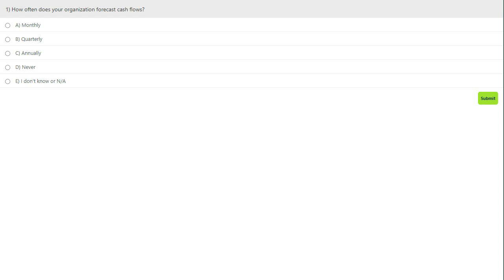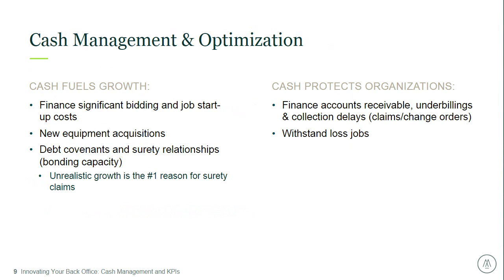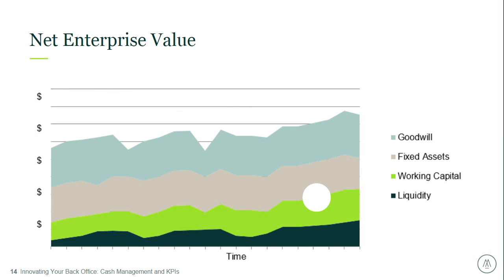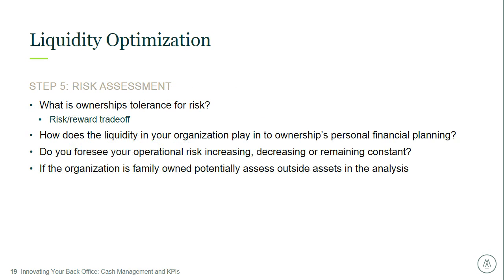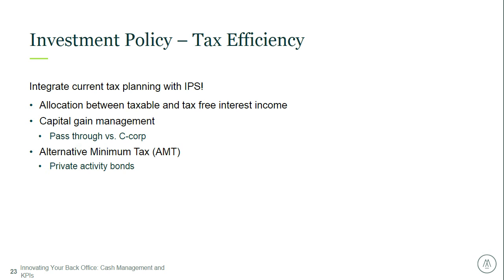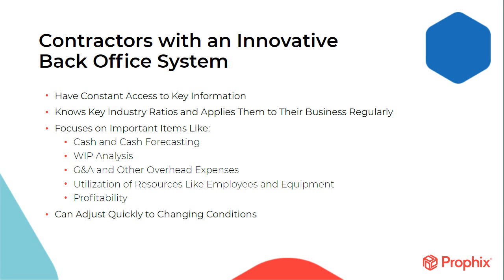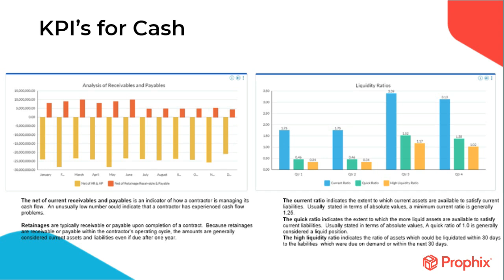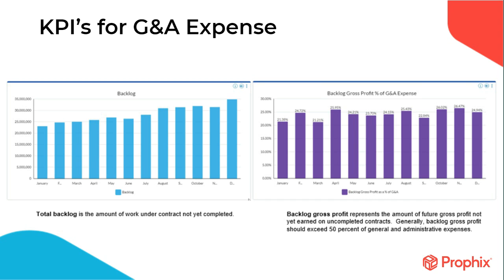Innovating Your Back Office: Cash Management and KPIs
A Moss Adams webcast, presented by Aaron McFarland, Kevin Jacobs, and Eric Newton on December 17, 2020.

Join Moss Adams and Prophix for a discussion on cash-boosting strategies and what key performance indicators (KPI)s are essential for data-driven contractors. We’ll discuss best practices for improving cash flow, optimizing liquidity, and how to develop and act on critical KPIs.